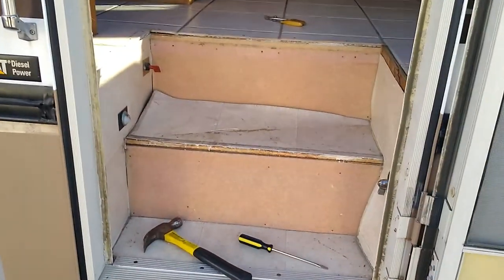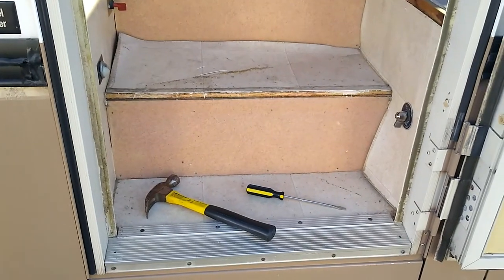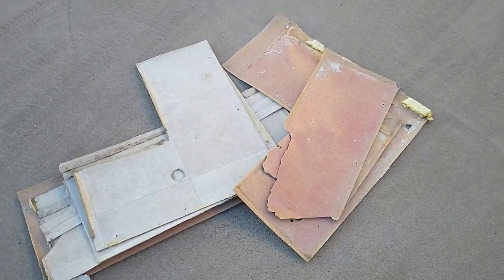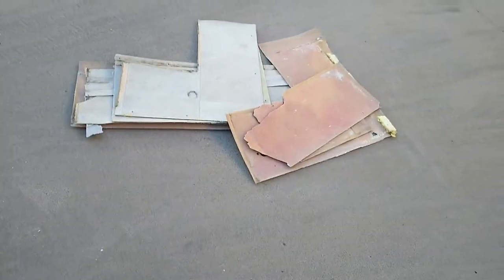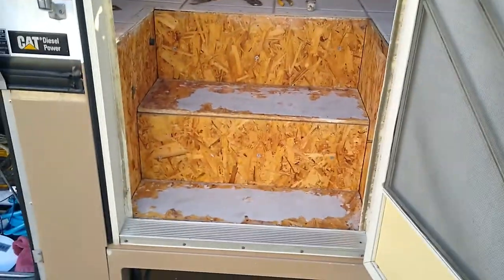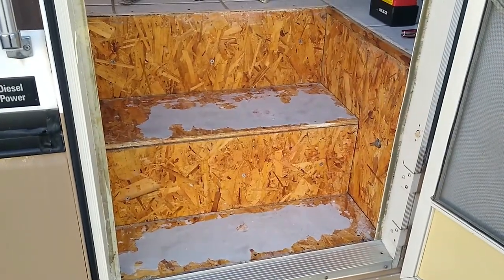Updates to "Berta" 12-20-2020 - 1997 Beaver Monterey 3605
Recap of a few projects/updates that we've done over the last 6 weeks, and the main project from this weekend; the entry steps.